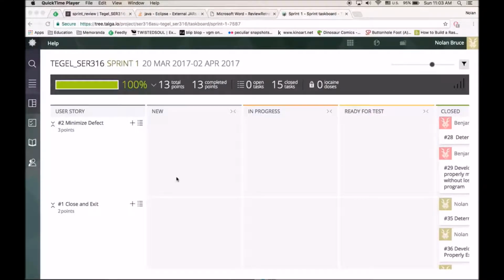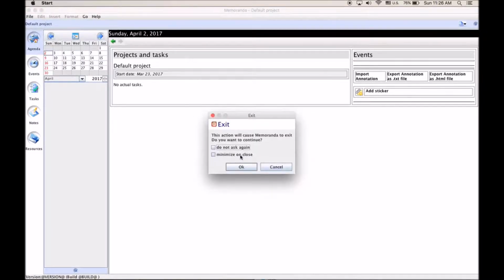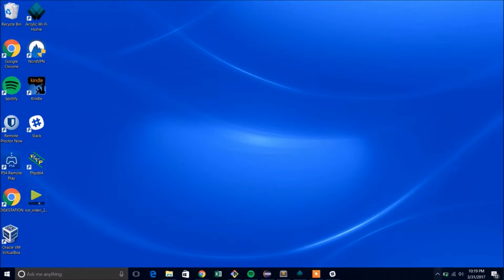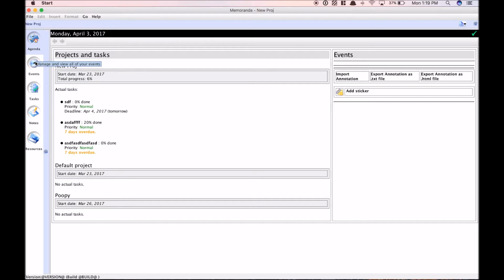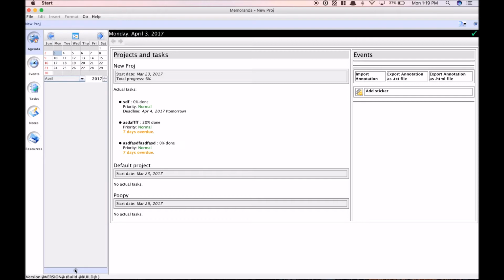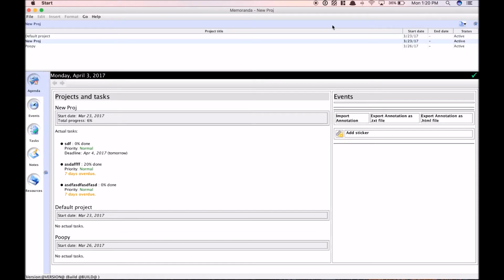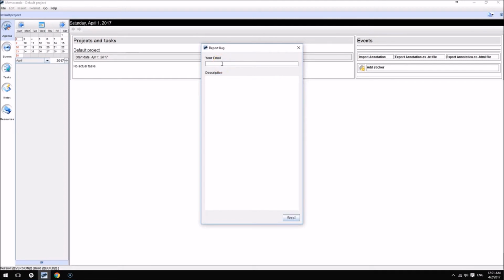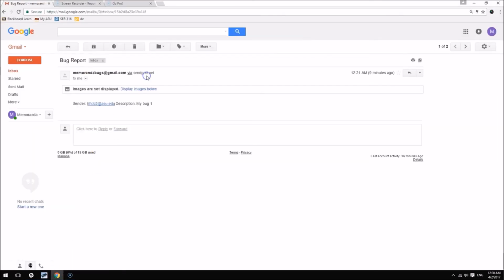Tegel SER316 Sprint 1 Review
Review Video For Sprint 1. Group Tegel. Members: Hannah Do, Jim Stokke, Nolan Bruce,  Shayne Torres,  Ben McCord